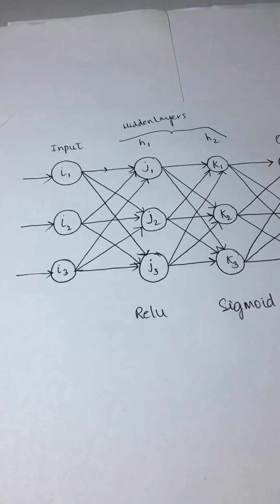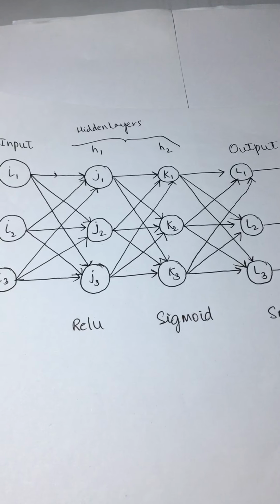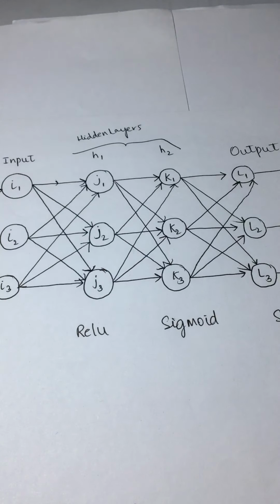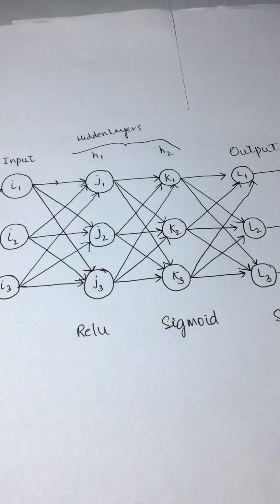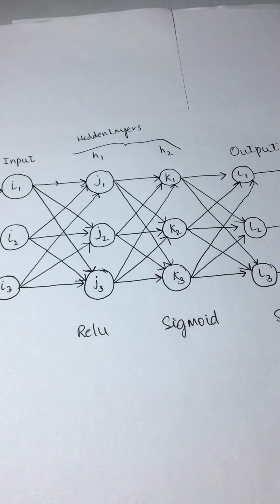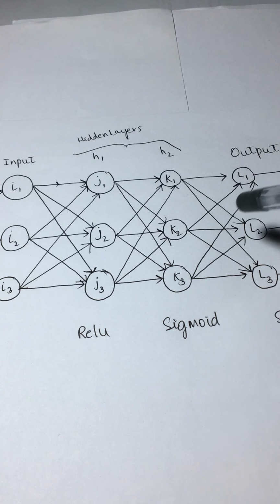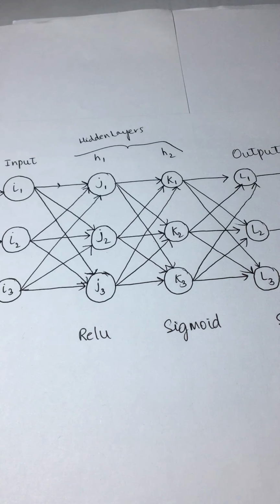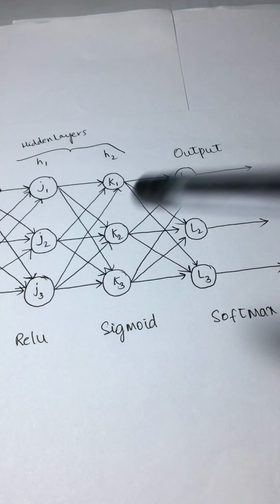Deep Learning Series - Neural Network Introduction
This is the first video of the Deep Learning Series .